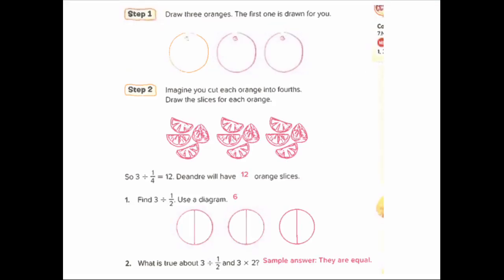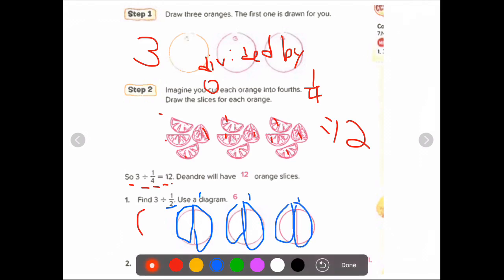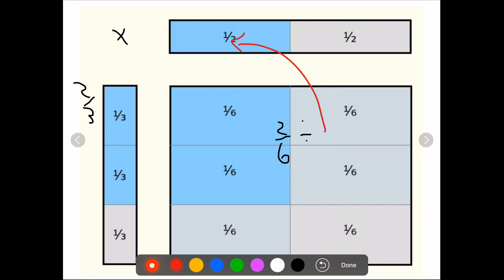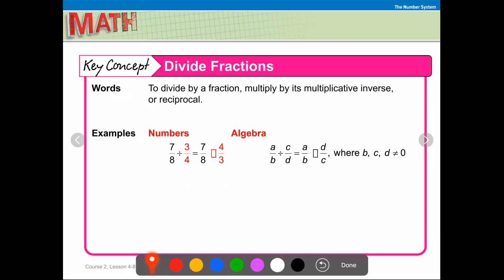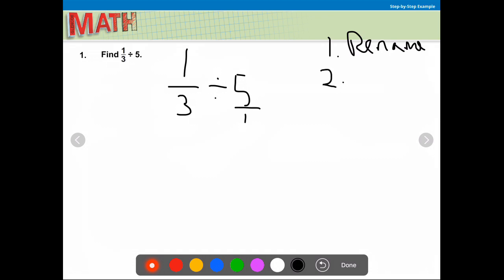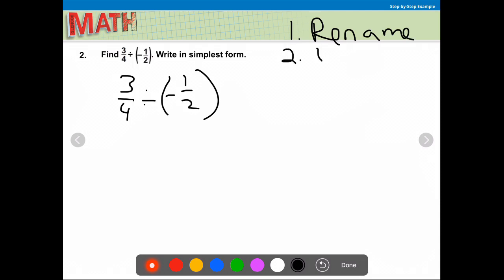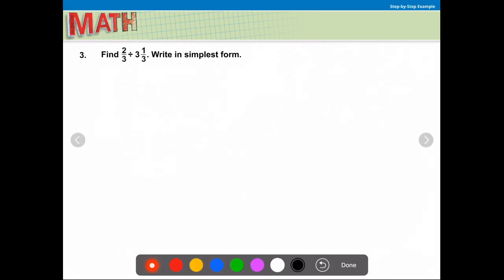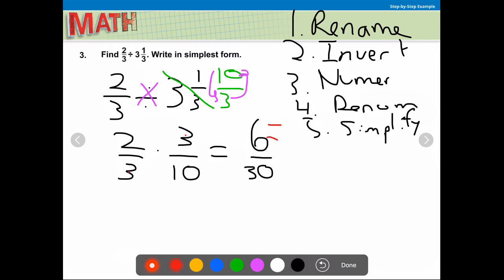5.6 Dividing Fractions